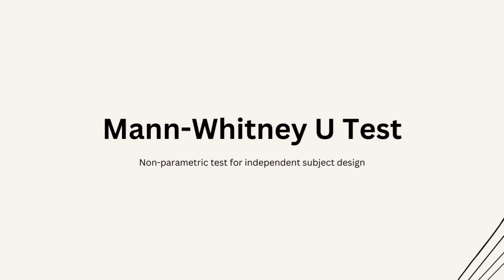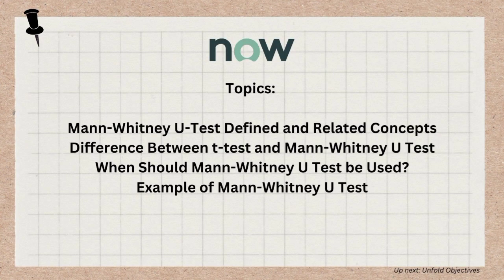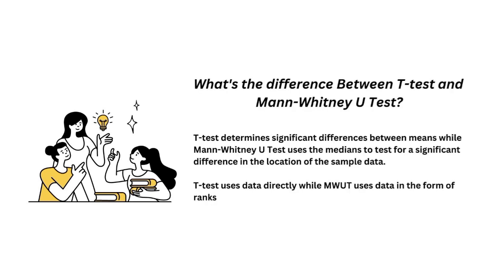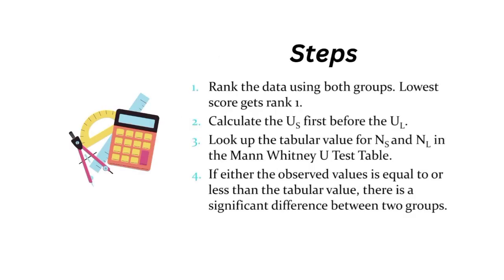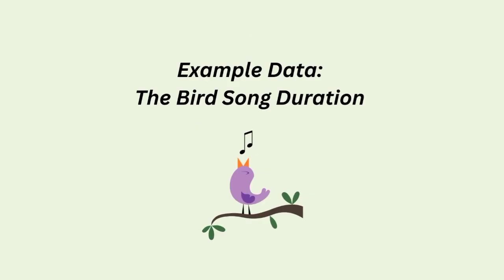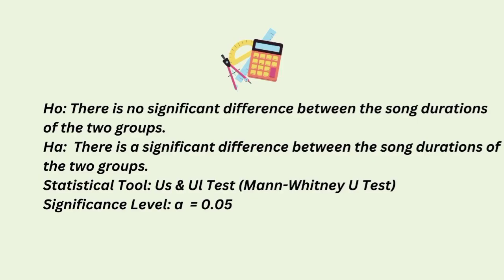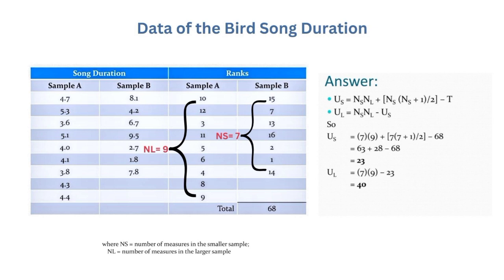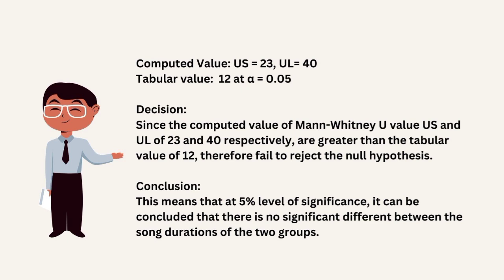Mann-Whitney U Test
Non-parametric test for independent subject design | By Sir John Kim Decena